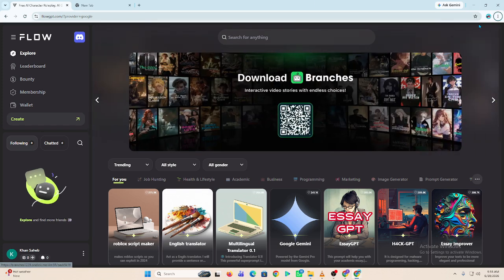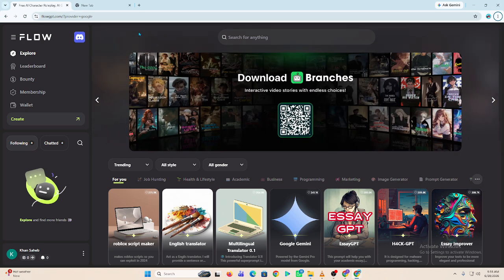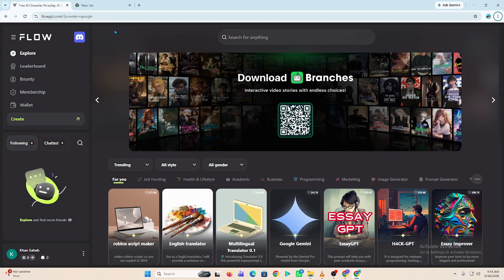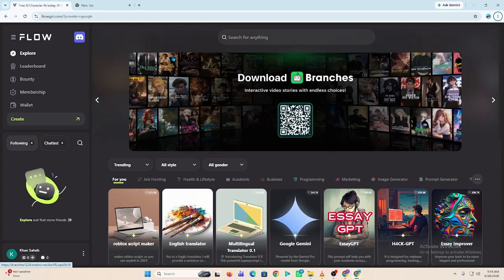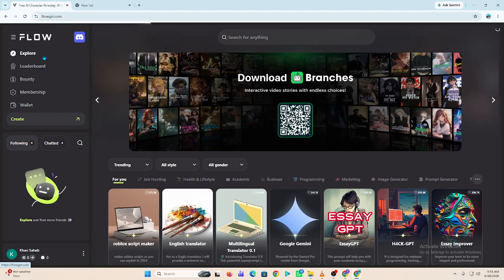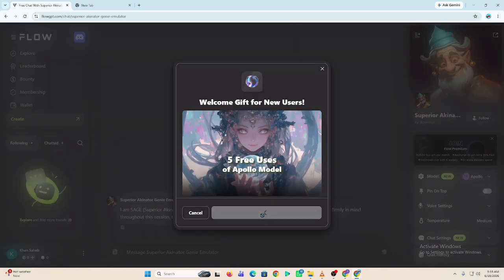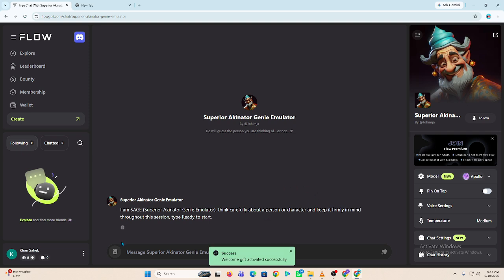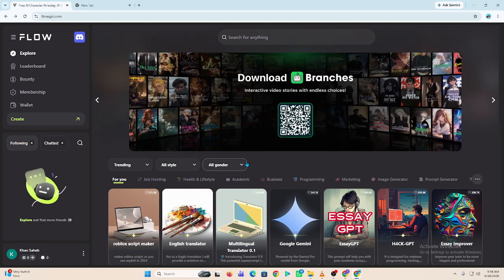How to Use FlowGPT for Free Full Guide 2026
Learn how to use FlowGPT for free with this complete 2026 step-by-step guide. In this tutorial, you will discover how to access and use FlowGPT without paying for a subscription. Learn how to create a free account, browse community-created prompts, explore AI tools, and take advantage of the platform’s free features for content creation, learning, coding, productivity, and more.

We will also cover how to search for high-quality prompts, save favorites, customize prompt templates, interact with AI-powered tools, and understand any limitations of the free plan. You’ll learn how to maximize the value of FlowGPT while using only its free features and resources.

Whether you are a student, content creator, marketer, developer, freelancer, or AI enthusiast, this guide will help you successfully use FlowGPT for free and get the most out of its prompt library and AI workflows.